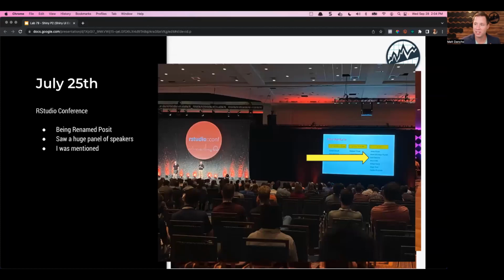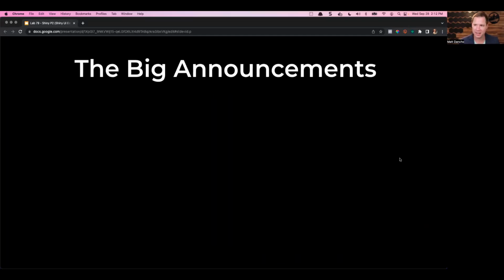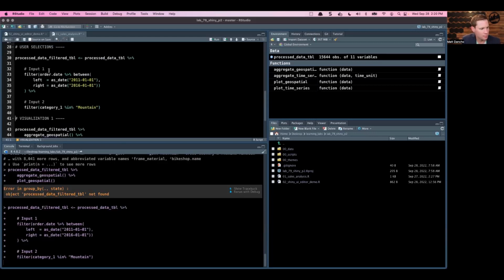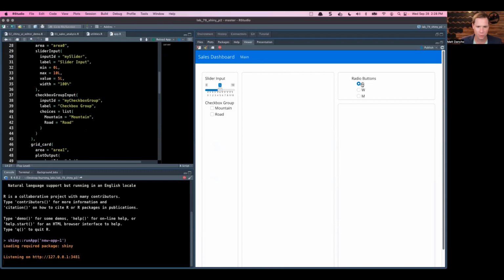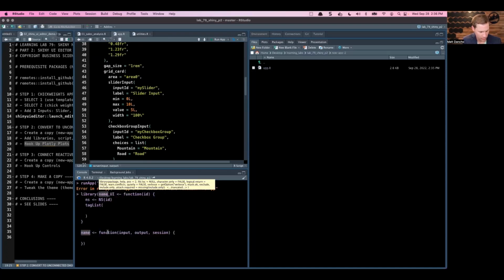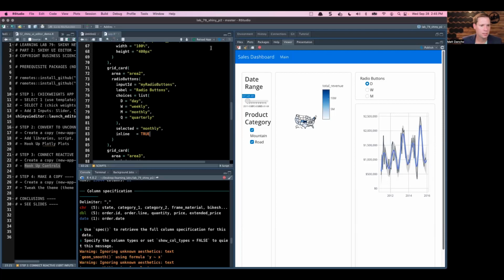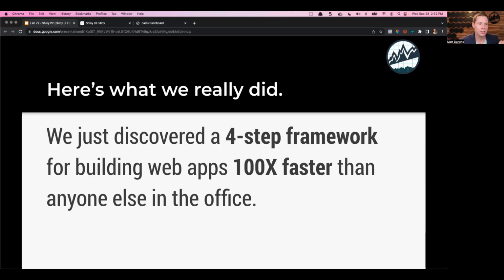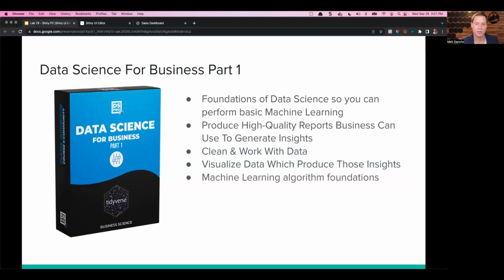Shiny Web Apps For Consulting Part 2: How To Make A Web App In 15-Minutes (With R Shiny)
Learning Labs PRO (Join To Get The Code)